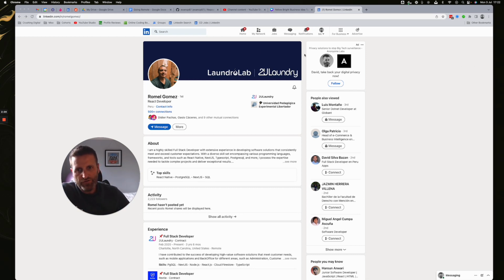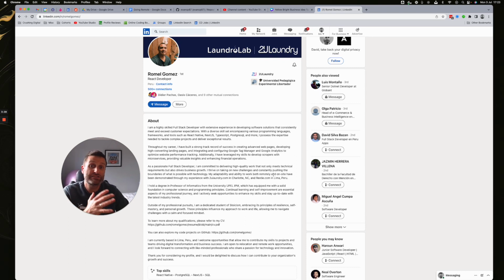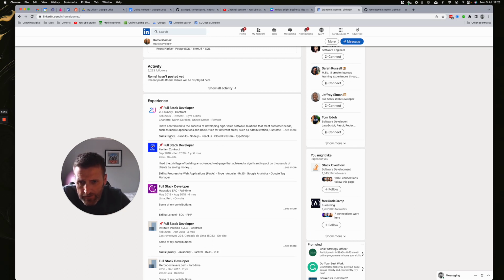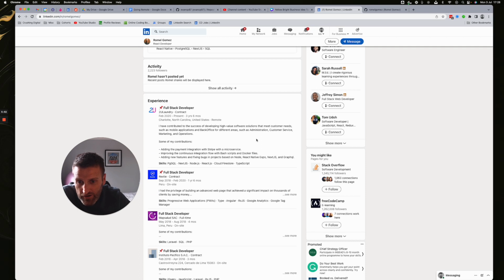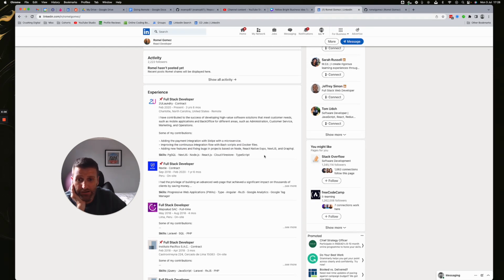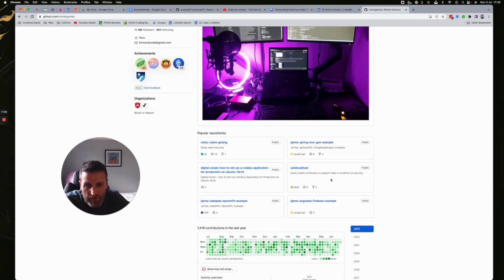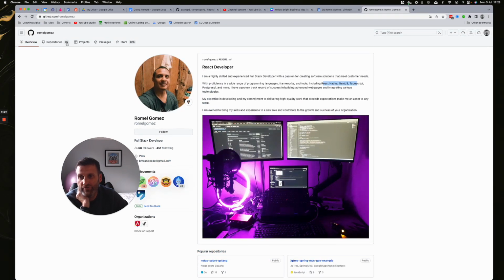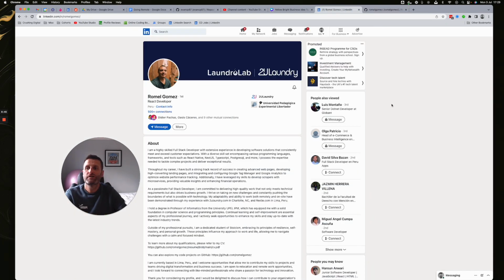Software Developer Profile Review: Analyzing Romel's Full Stack (Node/React) Developer Profile 👨 💻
Review of LinkedIn and GitHub for Romel Gomez